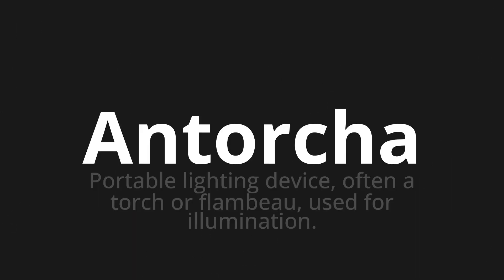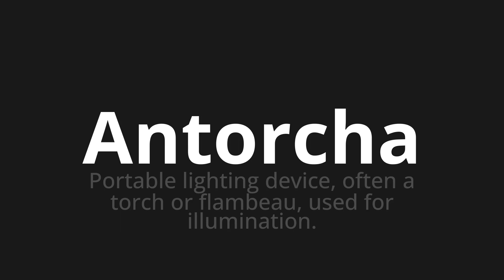How to pronounce Antorcha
Master the Pronunciation of 'Antorcha which means torch' - which means : Portable Lighting Device, Offe to Torch Or Flambeau, used for illumination. 📝 with @PronunciationSpanish 🎓🗣️ - [Your Guide to Spanish]

Learn to pronounce 'Antorcha' perfectly in Spanish with our easy and engaging tutorial by @PronunciationSpanish! 📖📽️ In this comprehensive video, we provide you with native speaker examples 🗣️👂 and phonetic breakdowns 🎵 to ensure you get the pronunciation just right.

How to say Torch in Spanish